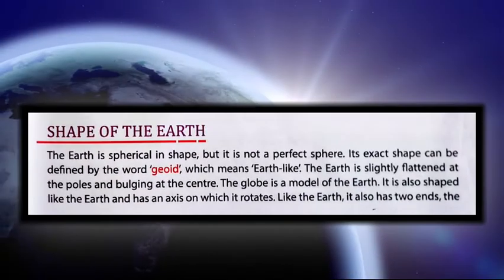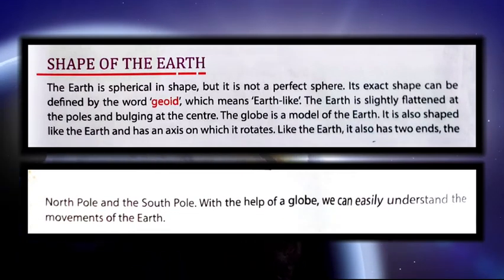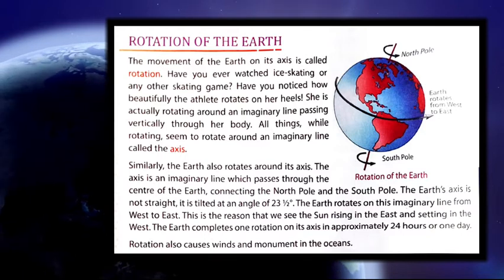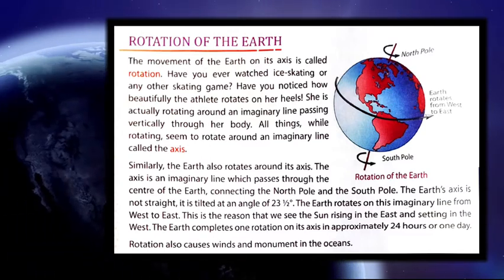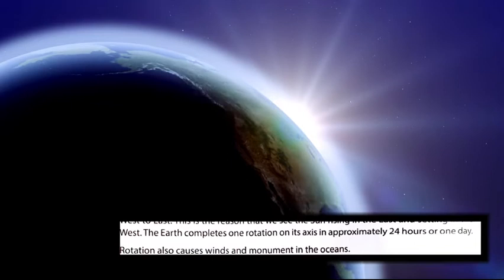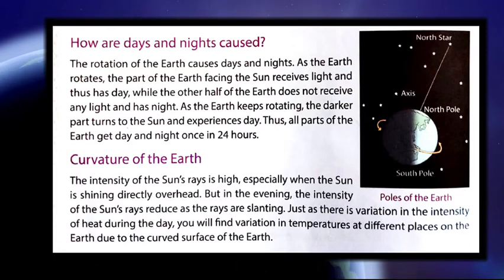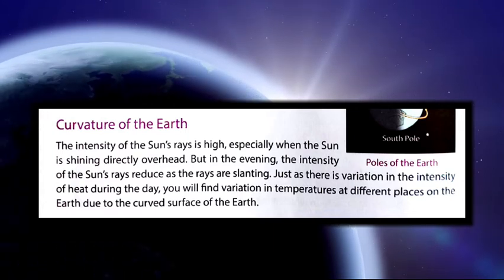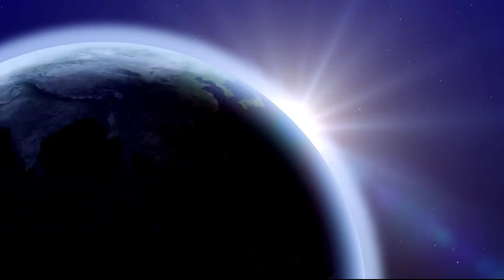IV SST Part 10